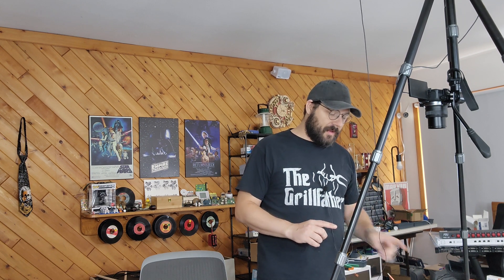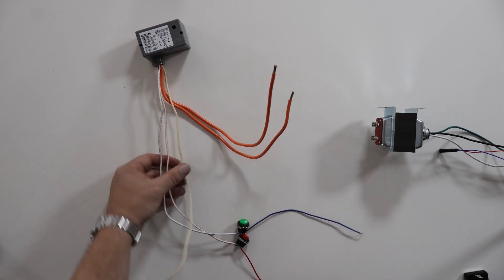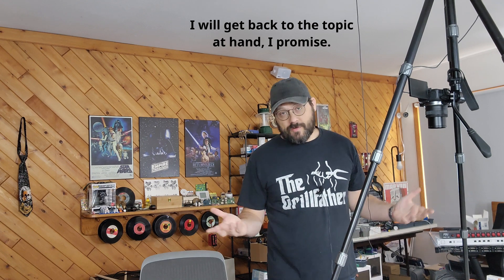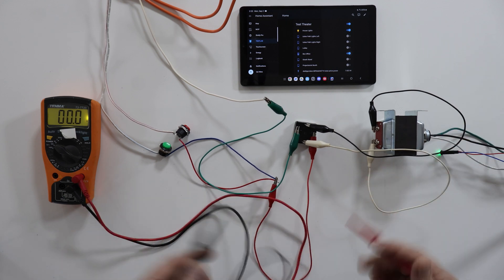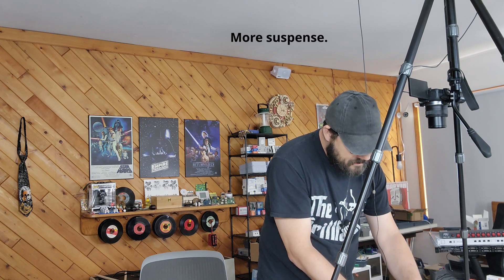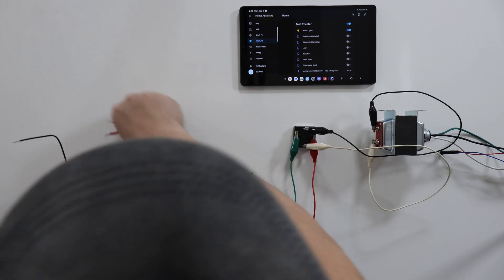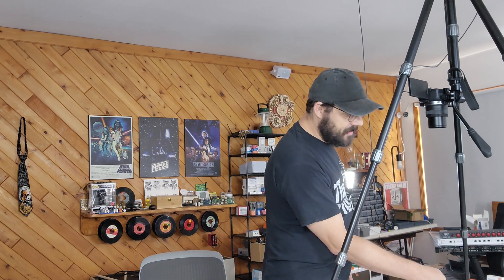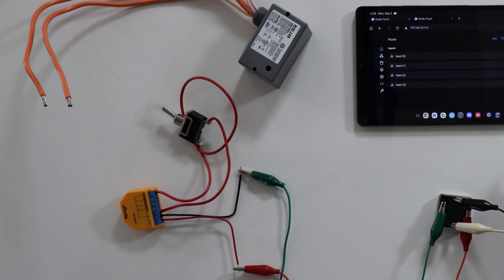Drop-in replacements for 1950's low-voltage lighting relays or for fun, whatever.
This mostly applies to folks with the old GE Low-Voltage systems (or Touchplate, Sierra, Pyramid, some Remcon, and so on), but anyone could use this sort of thing to control light fixtures or other low-current loads (avoid inductive loads unless you add a snubber or the like).

In this video, I'm using a 24 VAC doorbell transformer which is a little smaller than the Low-Voltage transformers normally used in the old systems, but it's a sufficient stand-in.

I will cover installation and wiring of the i4 and many other devices in detail in another video. It's not very hard at all and Shelly's provided instructions are very thorough.

The RIBL24B relay is a little over $60. I said around $30 in the video because I swear I saw that price somewhere.